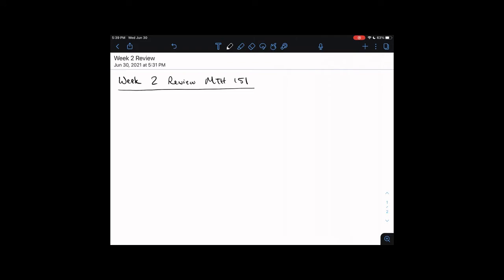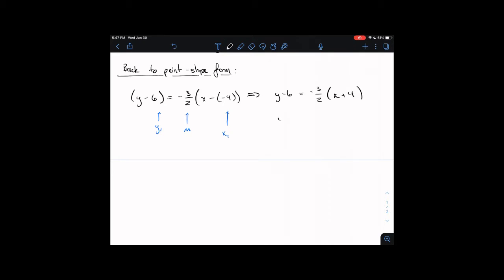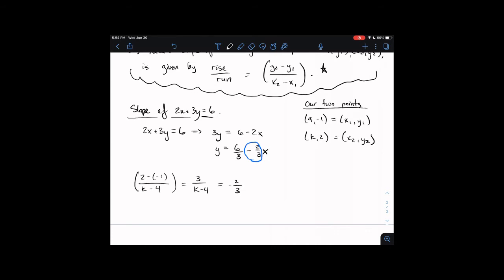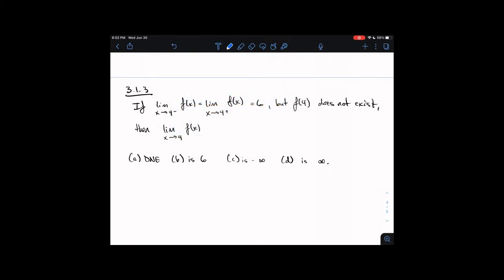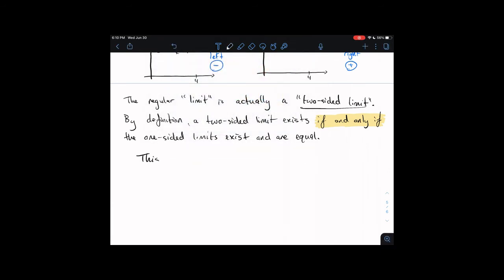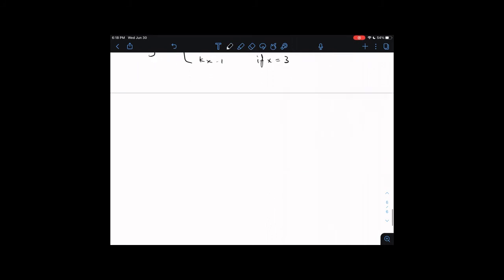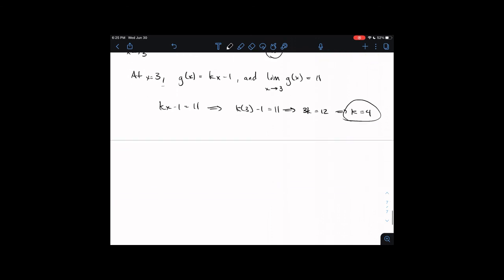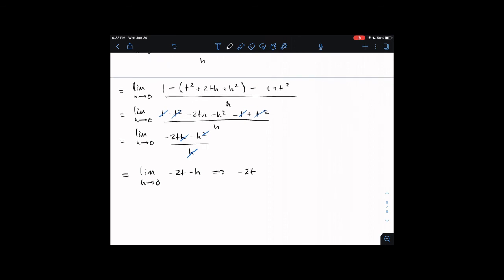MTH 151 Video 2 (Summer 2021)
A review of Quiz 2, focusing on equations of lines, limits, continuity, and rate of change.

Exercises in this video:

0:00 Introduction
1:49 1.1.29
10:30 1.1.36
21:30 3.1.3
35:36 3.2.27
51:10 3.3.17